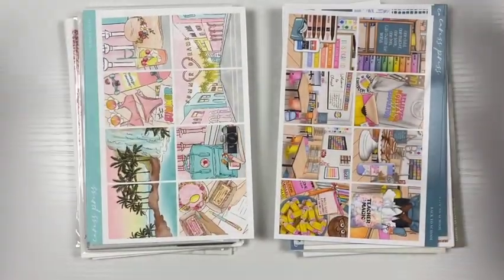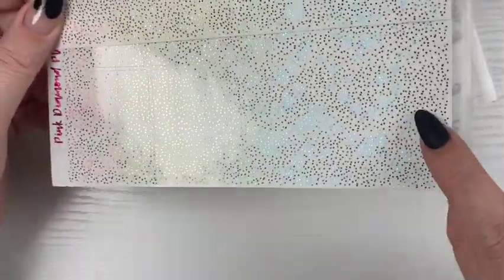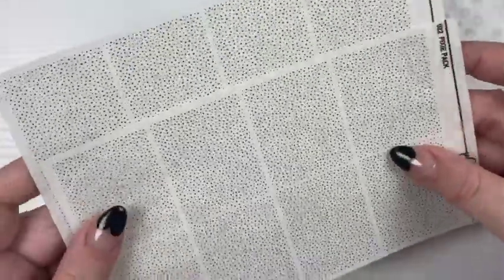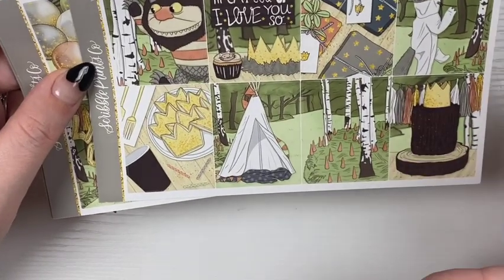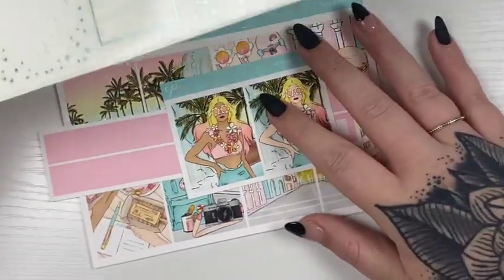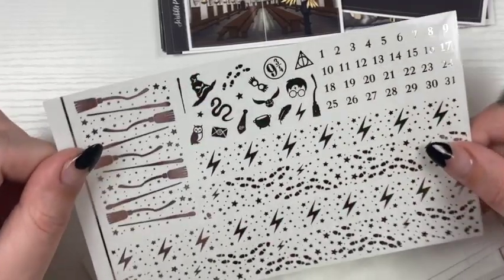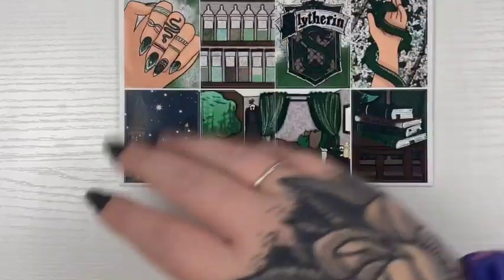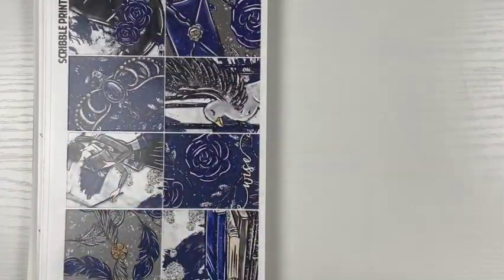My September 2022 Kit Lineup || Ft. Caress Press, Paper Candy Art, Scribble Prints Co & More!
SHOP CARLEAPLANS ||

PR CODES ||

PlannaHannah | CARLEA15

slice tool
white out